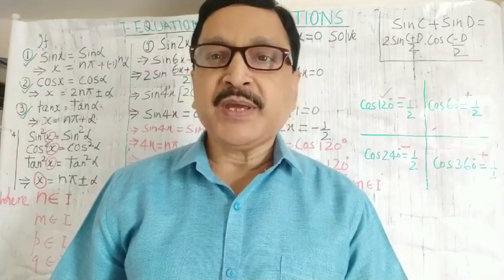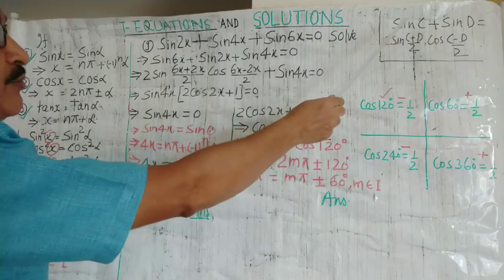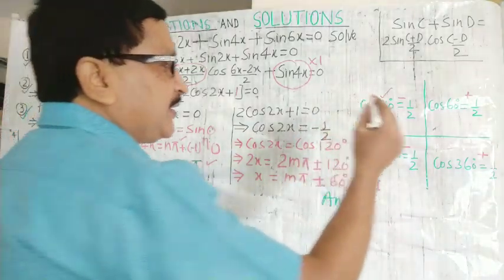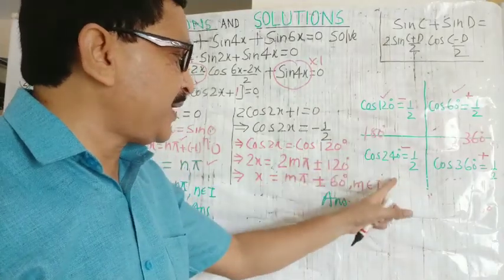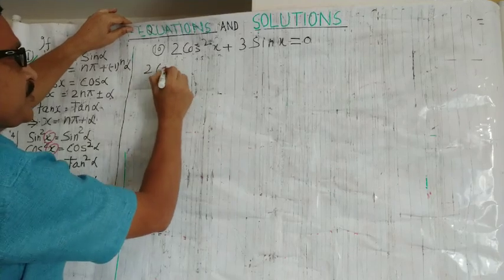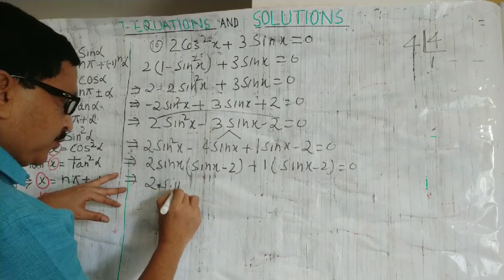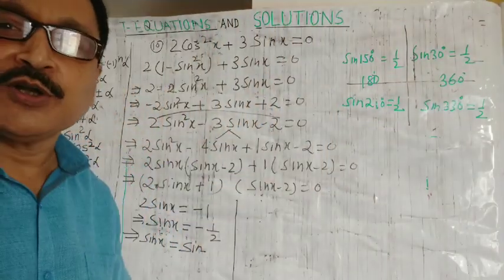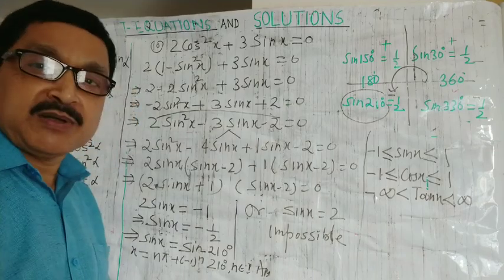MATHEMATICS (TRIGONOMETRIC EQUATIONS)